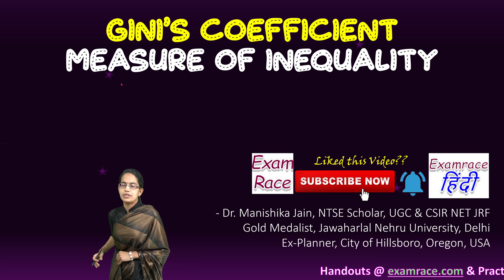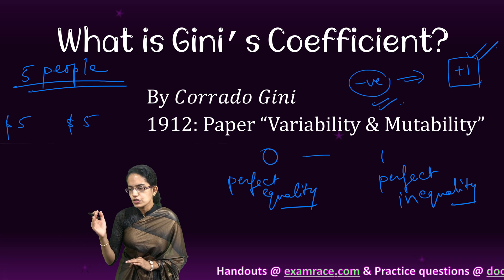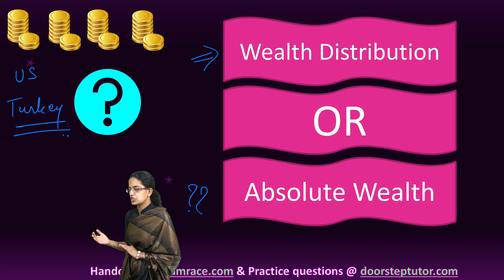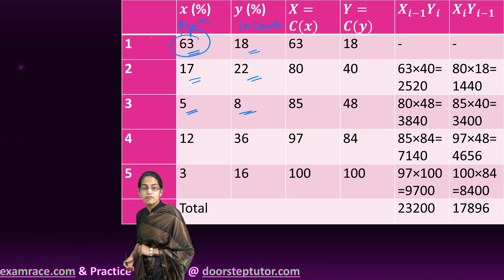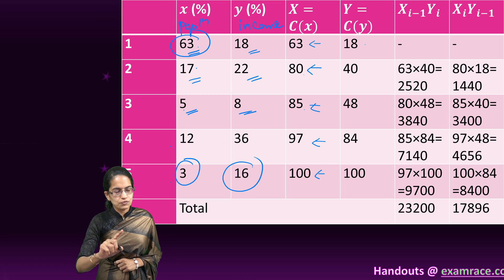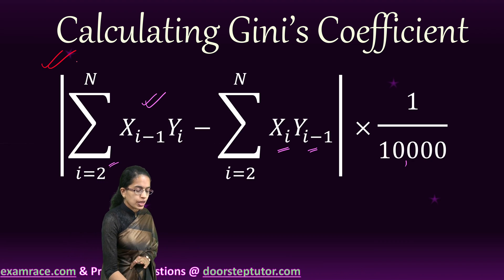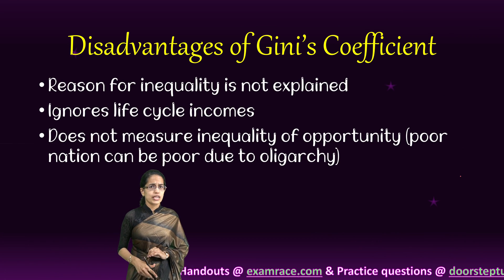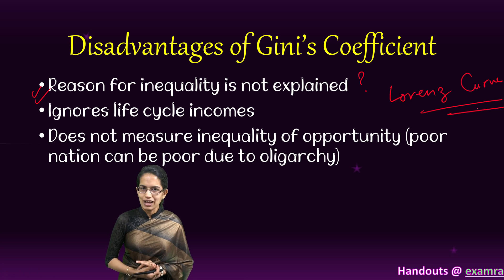Gini's Coefficient: Measure of Inequality - Basis, Calculation, Advantages, Disadvantages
Measurement of Inequality
0 (perfect equality) and 1 (perfect inequality).
Values over 1 are theoretically possible due to negative income or wealth.
A higher Gini index indicates greater inequality, with high income individuals receiving much larger percentages of the total income of the population.
A country in which every resident has the same income would have an income Gini coefficient of 0. A country in which one resident earned all the income, while everyone else earned nothing, would have an income Gini coefficient of 1.
Chapters:
0:00 Gini's Coefficient
0:24 Measure of Inequality
2:12 Negative Income & Negative Wealth
3:58 Perfect Inequality
4:28 Wealth Distribution or Absolute Wealth
10:05 Calculating Gini’s Coefficient
11:41 Advantages of Gini’s Coefficient
13:45 Disadvantages of Gini’s Coefficient
15:32 Lorenz Curve